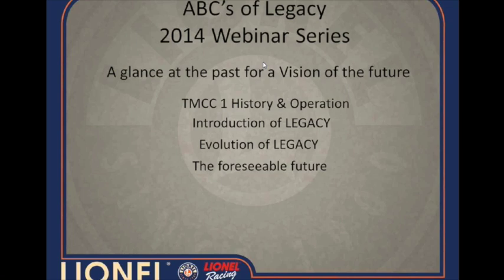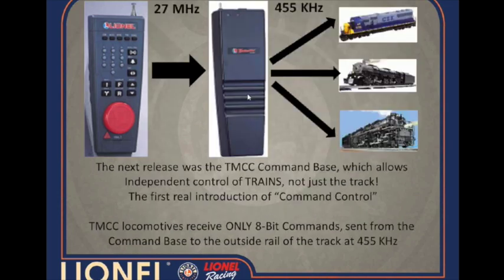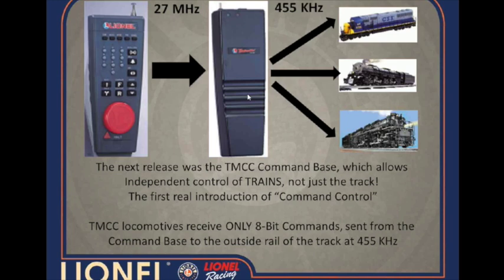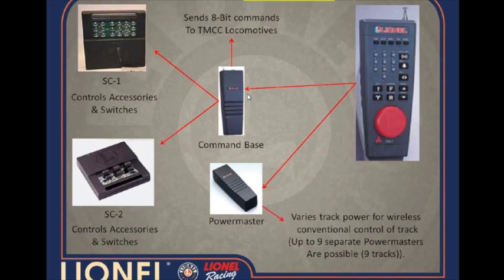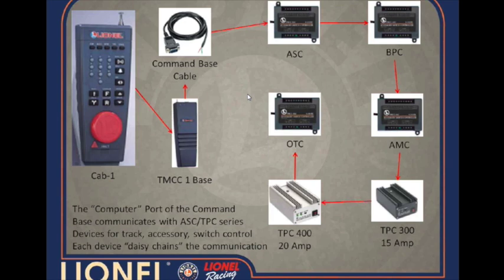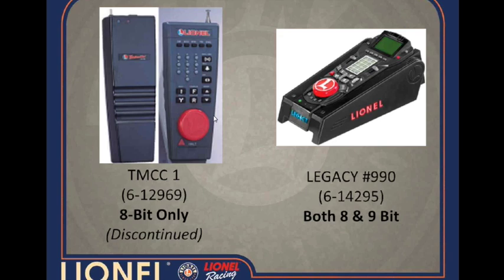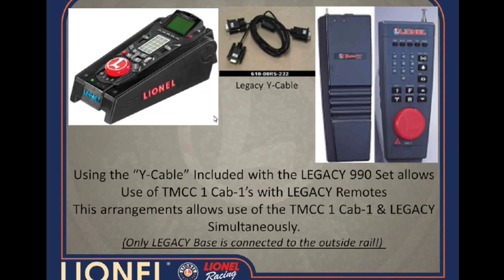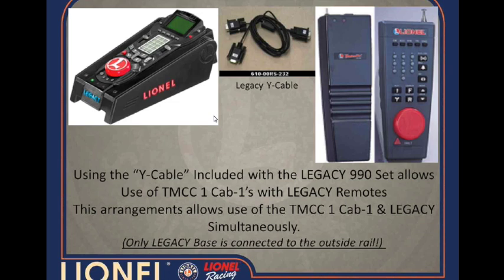Understanding Lionel's Legacy Command Part I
Understanding Lionel's Legacy Command System with Mike Reagan Part I